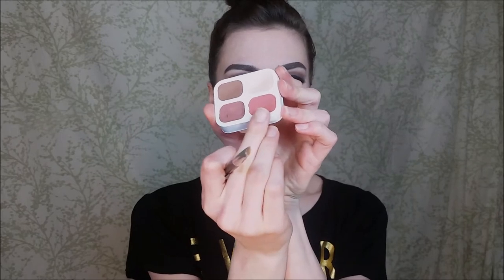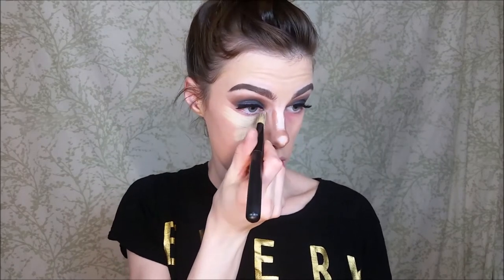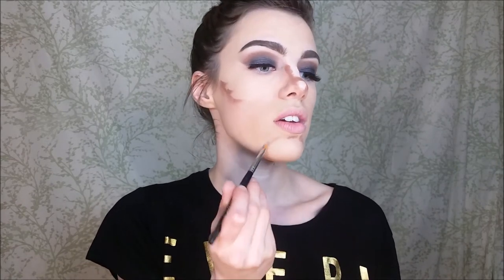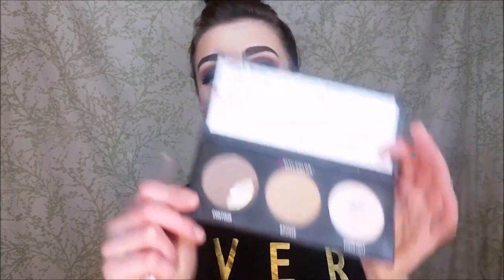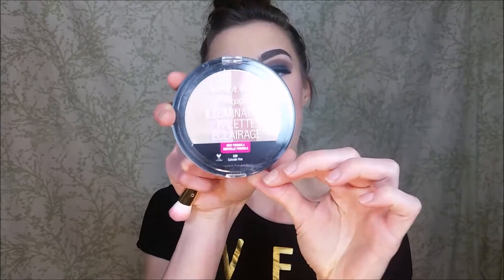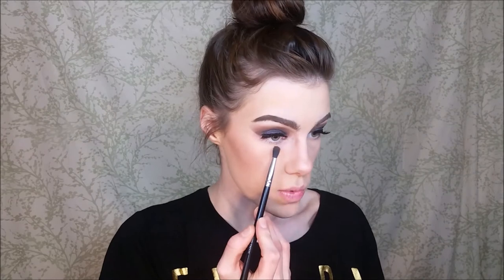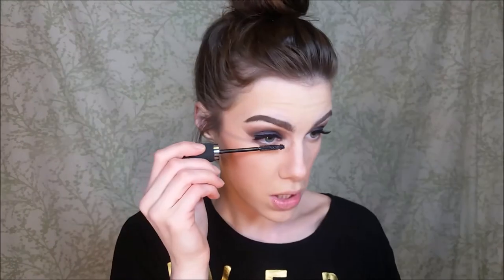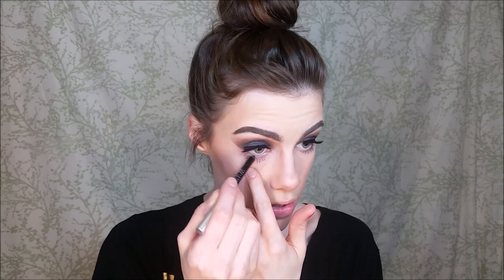Everyday Contour With Theater/Stage Makeup?!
I used to do theater back in high school, and we only used this Ben Nye kit for one show. After it sitting in my drawer for several years...and after me getting super annoyed with it...I decided to find an everyday use for it. After realizing that lots of other people use this kind of makeup for theater, I knew I had to do a video about this.
I like theater makeup a little better since its staying power is unbelievable. It is designed to stay put on your face and not melt off under harsh light or sweat. It is especially great to use since it is generally nonreflective as well. I would recommend this for people who take a lot of pictures or are in film. This is a great resource to make sure you aren't washed out by harsh light or even camera flash! Enjoy!

ELF stippling brush (Walmart)

EcoTools buffing brush

Mary Kay concealer (Ivory 1)

ELF HD translucent powder (Walmart)

Wet N Wild coloricon blush in mellow wine (Walmart)

Wet N Wild illuminating palette (Walmart)

Loreal infallible makeup setting spray (Walmart)